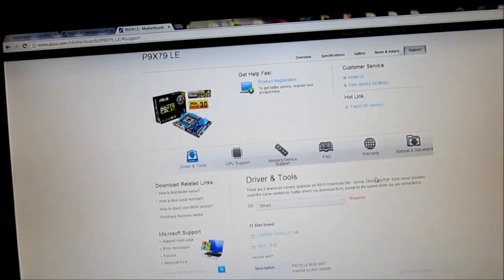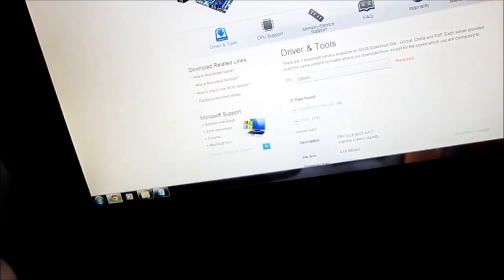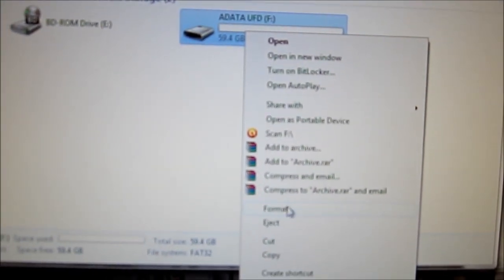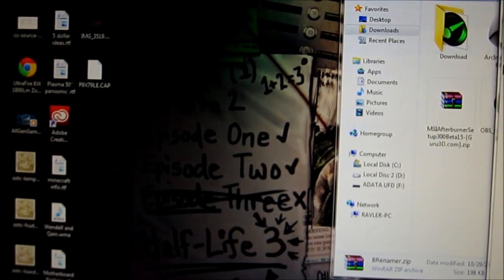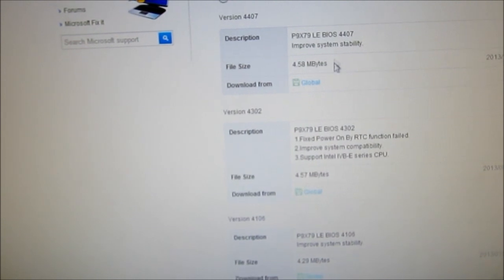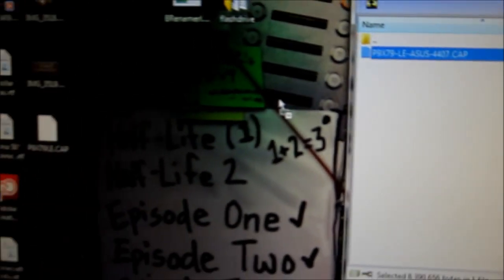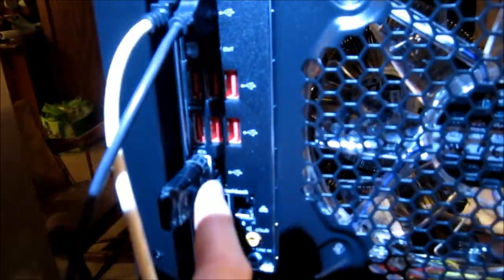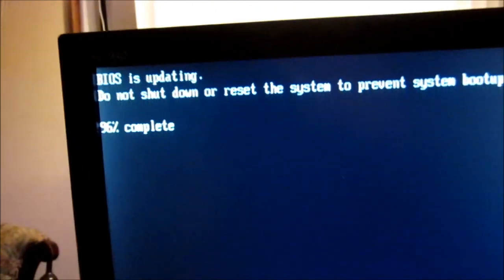Asus P9X79 LE LGA 2011 USB BIOS Flash Setup Ivy Bridge-E i7 4930k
How to get your Ivy Bridge-E processor to work with your new Asus LGA 2011 board.